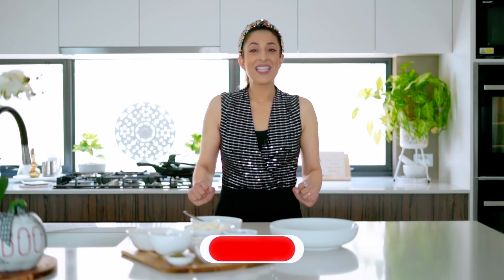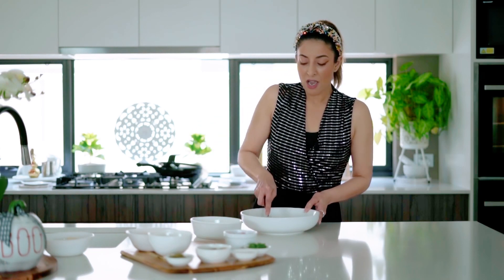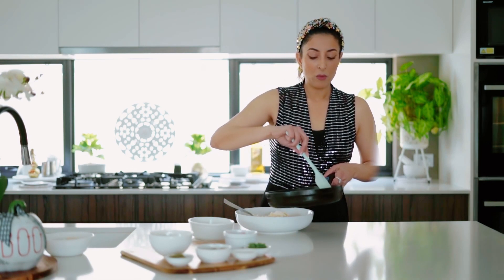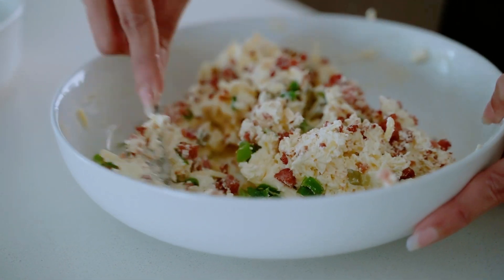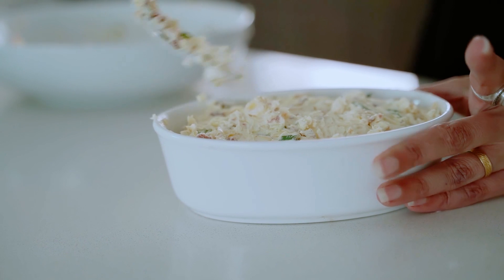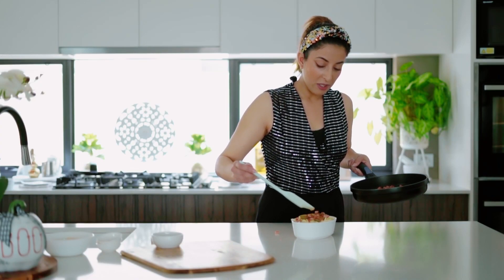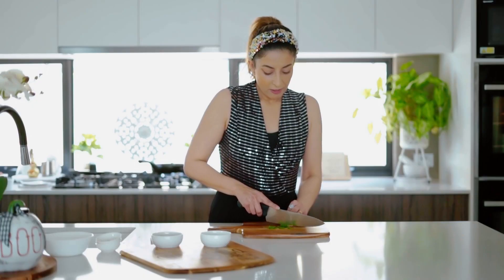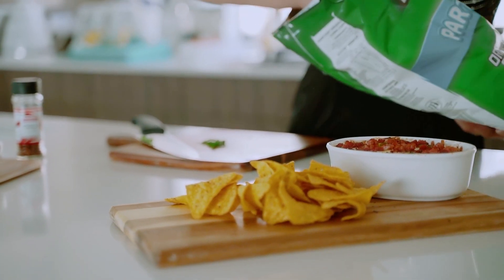Baked Cheesy Bacon & Jalapeno Dip - Eat In Style by Feritta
Make holiday season entertaining easy with the mother of all dips!  Watch how easy is to create this  dreamy and indulgent Baked Cheesy Bacon and Jalapeno Dip!  This is easily my most popular and demanded appetizer ever!  It is super quick to make and there are so many other great ways to use this mouthwatering dip in your every day meal prep too!

Video Filmed and Produced by: Zero Rehearsal Creative